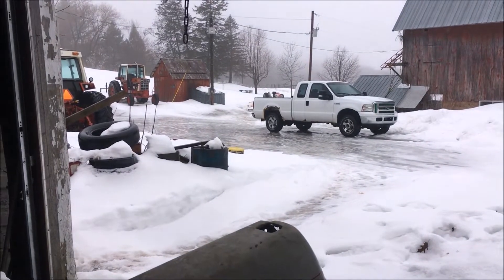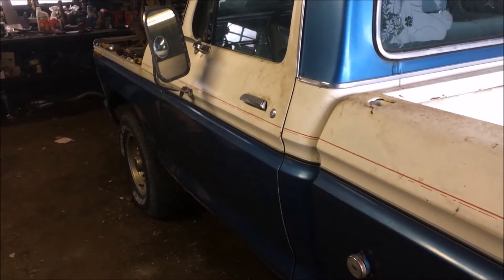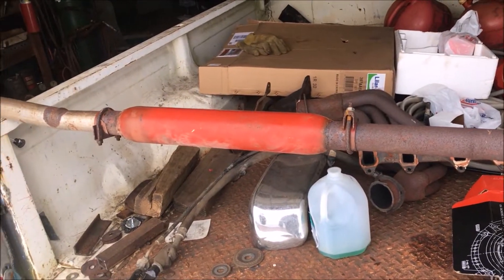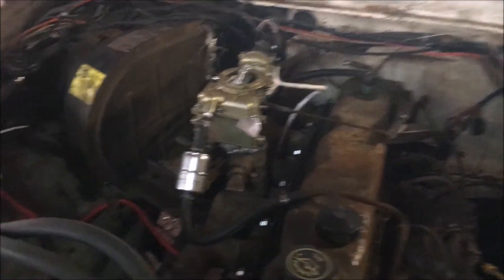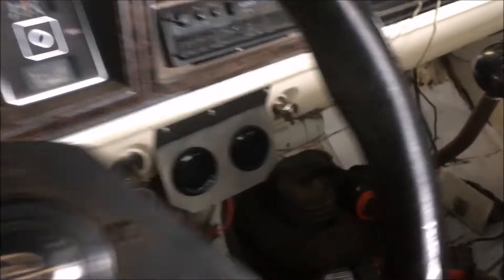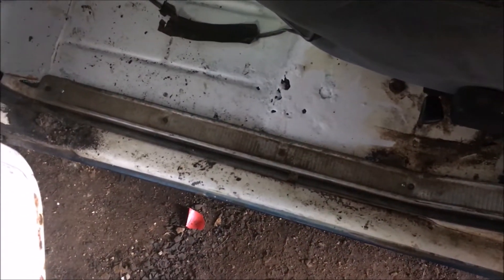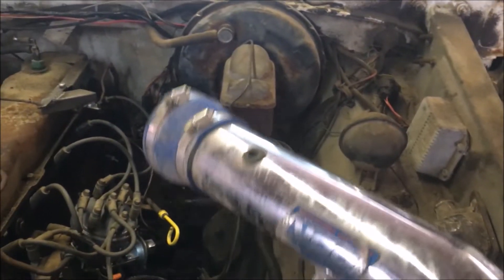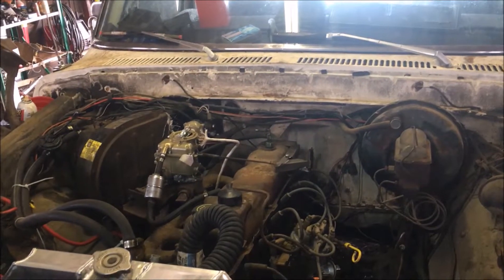Winter Shop Project - 1976 Ford F150 Part 12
The F150 is exhausted.